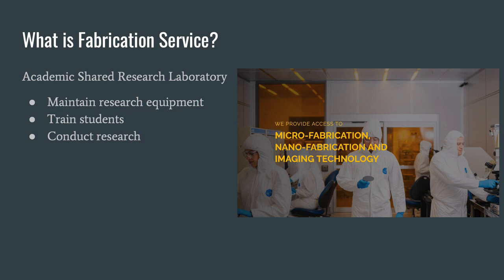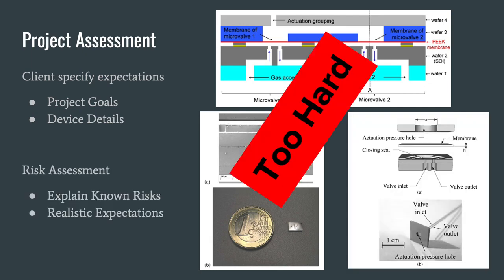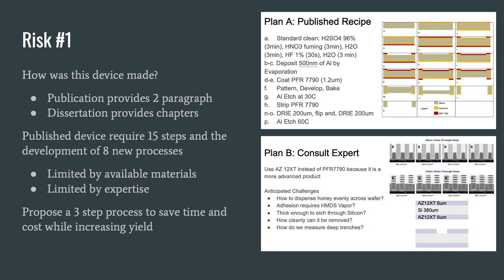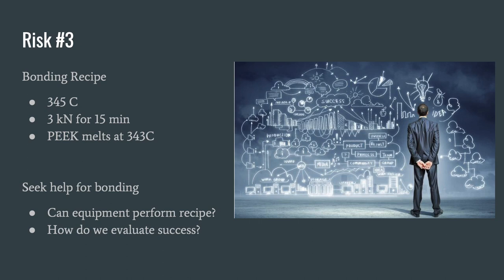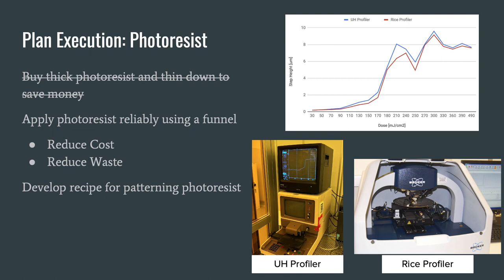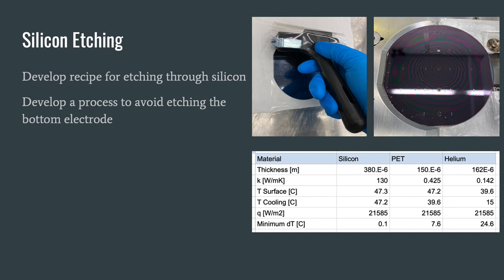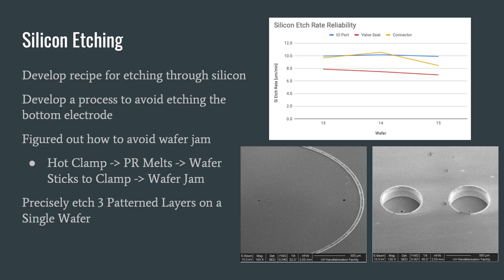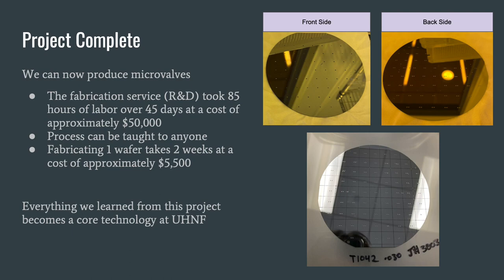UHNF Nanofabrication Service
In this presentation, we explain the University of Houston Nanofabrication Service. If you're interested and would like to learn more, please visit our